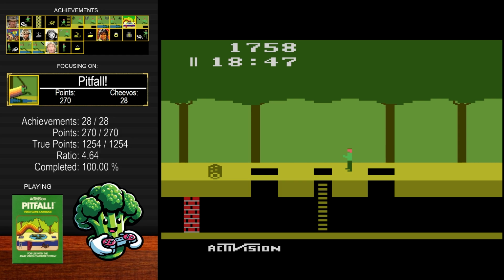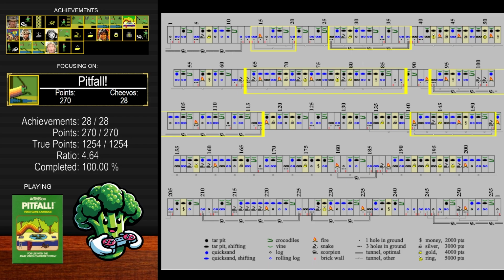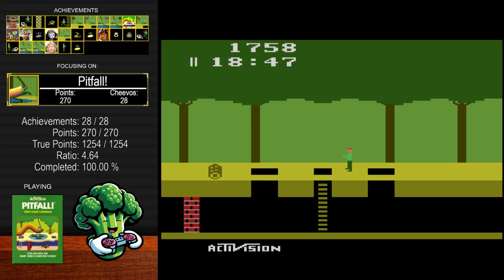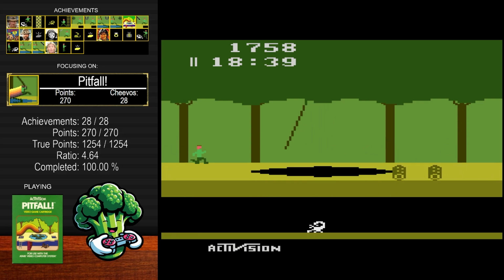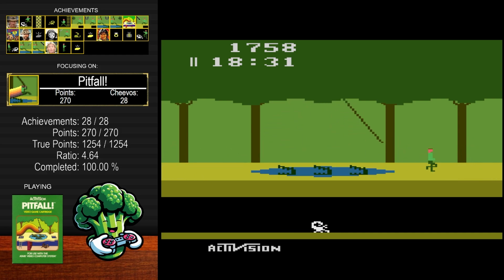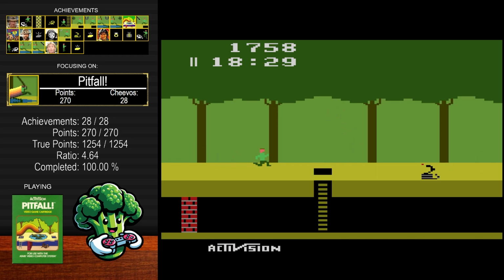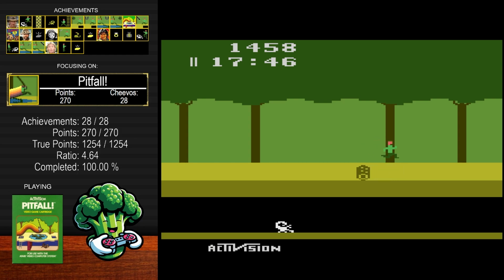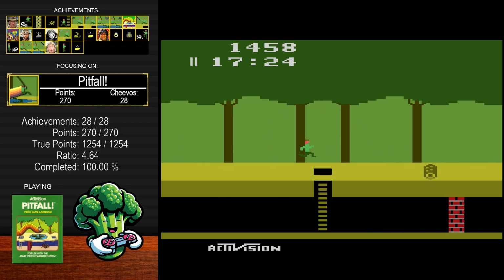Pitfall! | 13,823 Score | Atari 2600 | Retroachievements Recap/Guide | Gameplay | Tips & Tricks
BroccoliRob dives into one of Atari's all-time bestsellers, PITFALL! He’ll provide in-depth game info, expert tips & tricks, detailed gameplay, and RetroAchievement guides. Join him on his quest to master this classic and explore the adventure that made gaming history!

00:00 - Intro/Tips & Tricks
10:21 - Spelunker of the East - Play through screens underground or enter the dungeon 20 times not changing direction (right)
21:02 - Indiana Jones - Collect all treasures